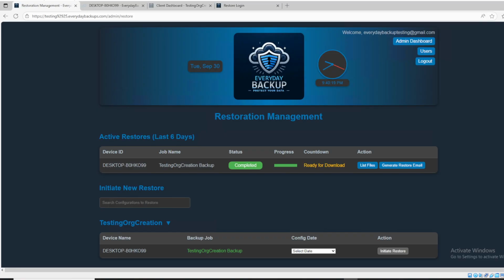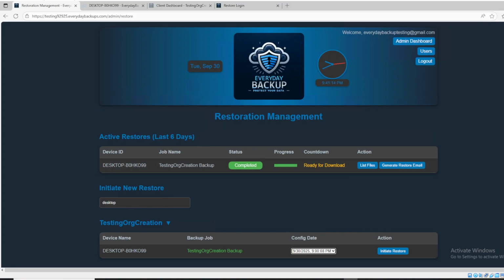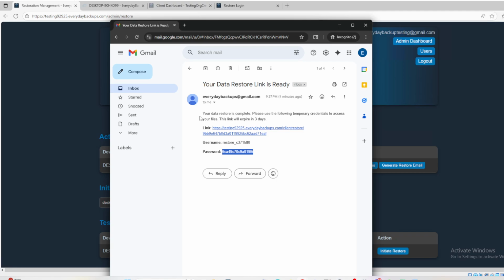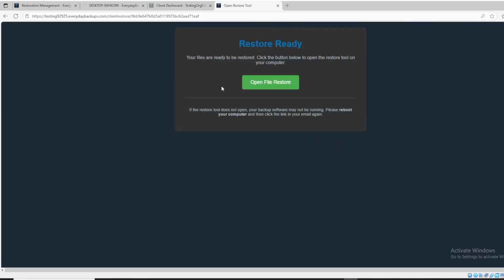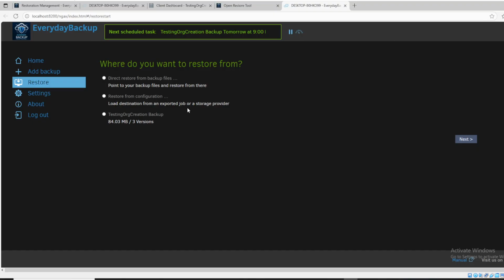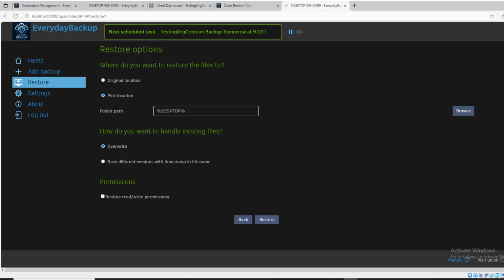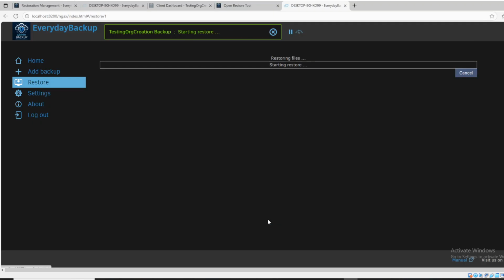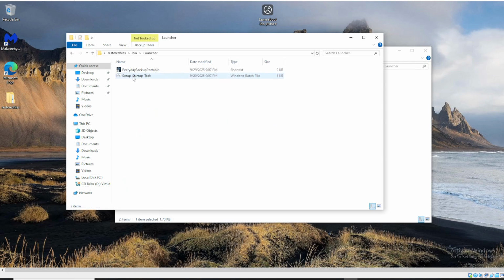Restoring files from a backup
In this video I show you how to restore files from your cloud backup, back to your computer.